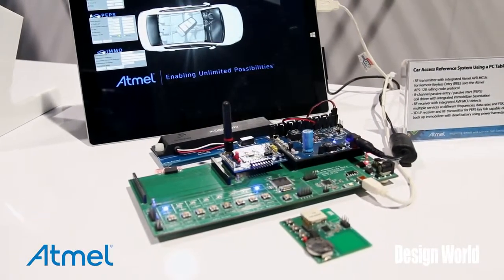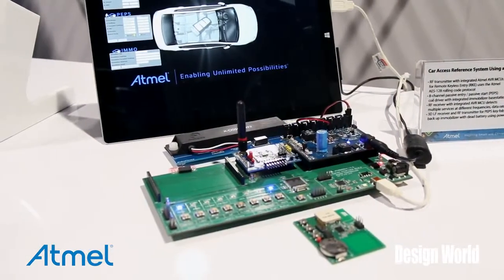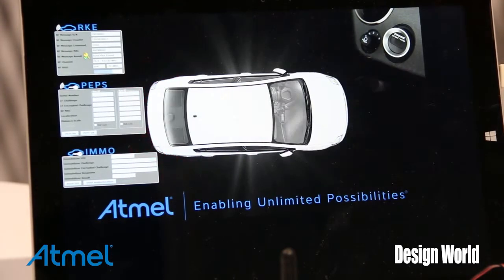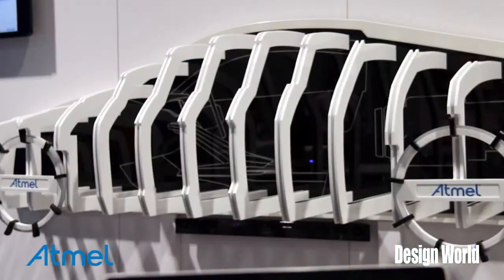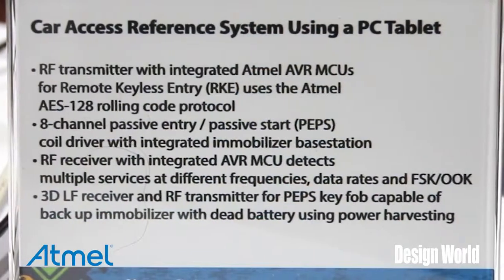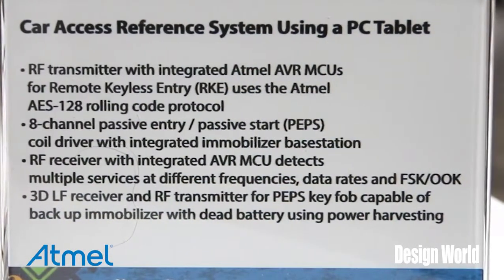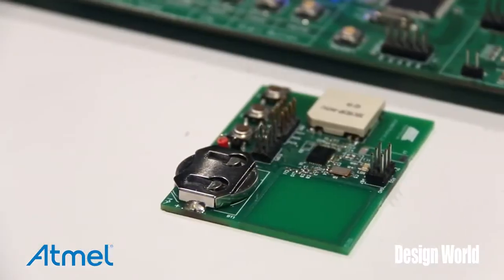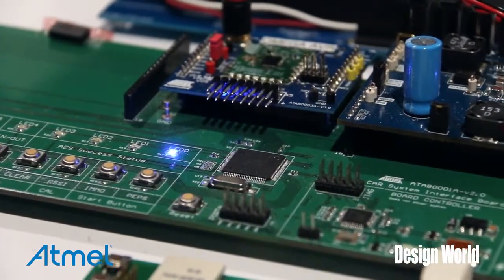Inside an advanced keyless entry system - CES 2015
Next-generation keyless entry systems for cars will build in safeguards that will appeal even to people who don't particularly like keyless entry schemes. Atmel engineer George Rueter talks about the low-frequency communications that let these systems locate the key FOB, have a battery life exceeding five years, and ensure toddlers in the passenger compartment don't accidentally lock out their parents and start the vehicle.